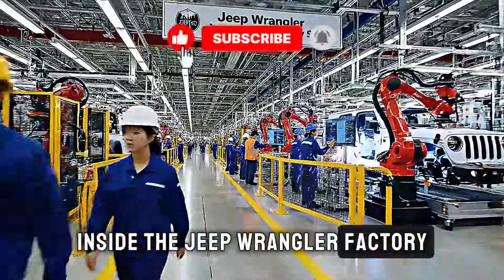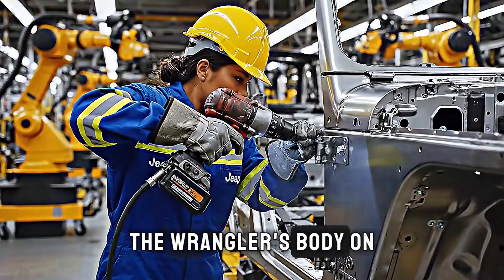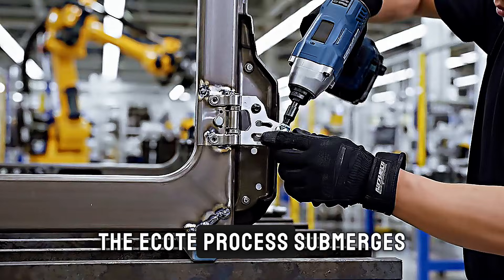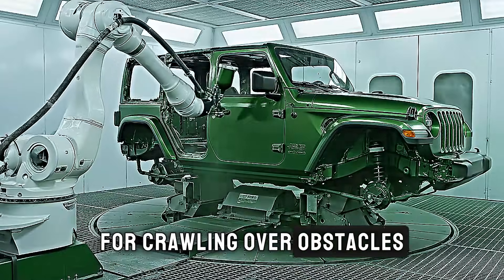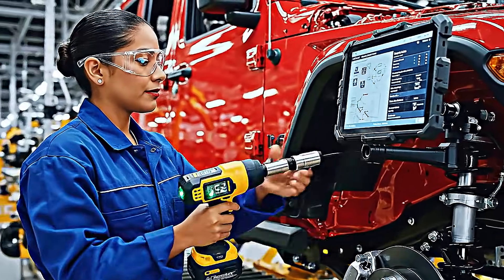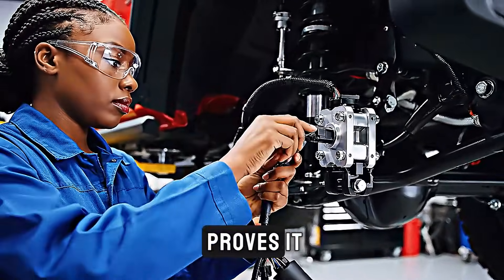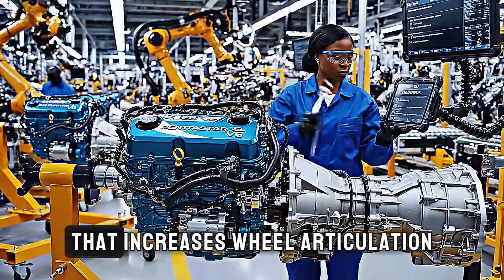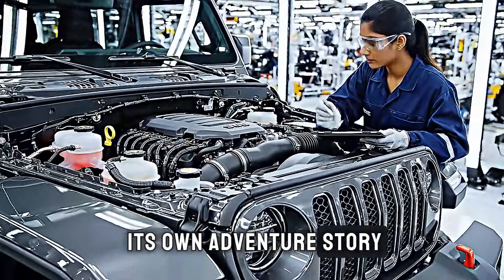Inside the Jeep Wrangler Factory — Off-Road Icon Water Test Included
Step inside one of the world’s most iconic off-road factories and watch the Jeep Wrangler come to life. This in-depth factory tour takes you through each stage of production — stamping, body assembly, painting, powertrain installation, and final quality control — with close-up footage of the machines and hands that build every Wrangler. The highlight: an up-close look at the factory’s water-ingress test, where finished Wranglers are subjected to heavy water exposure to ensure seals, electrics, and drainage perform under extreme conditions.

Along the way we capture candid moments with assembly technicians and QA engineers who explain the engineering choices that make the Wrangler a true off-road icon. Expect raw factory sounds, slow-motion detail shots, and clear, practical explanations of testing protocols and safety checks. Whether you’re an enthusiast, engineer, or just curious how rugged vehicles are made, this video shows the craftsmanship behind the badge.

Comments welcome — tell us which part of the build you want us to cover next!

⚠️ Important Notice: This video contains AI-generated images, animations, and scenes created for illustrative and educational purposes. It does not depict real recorded footage.